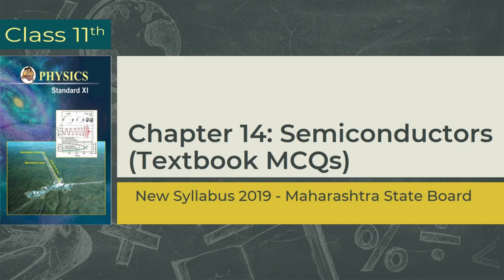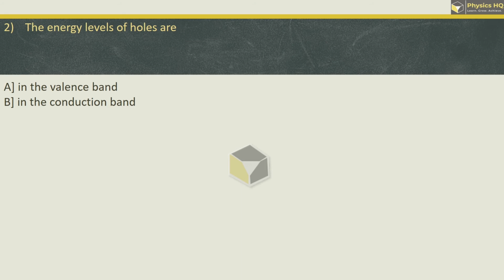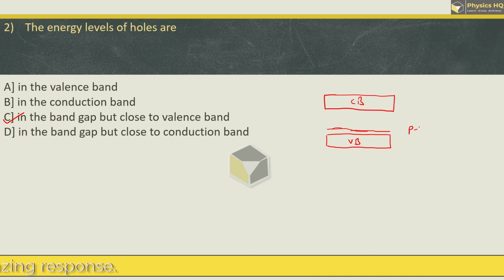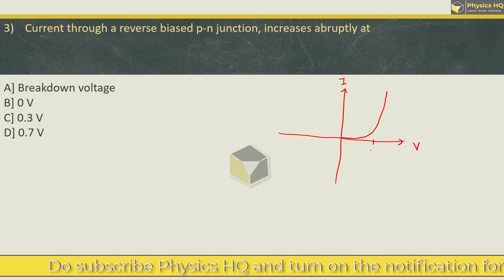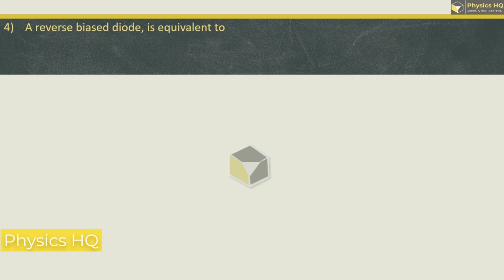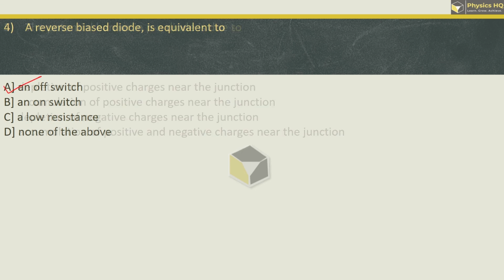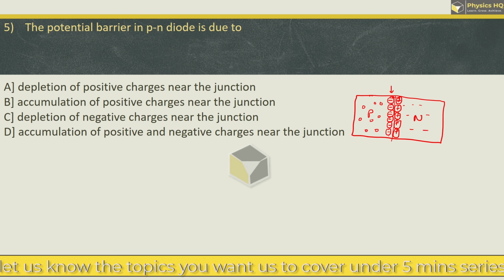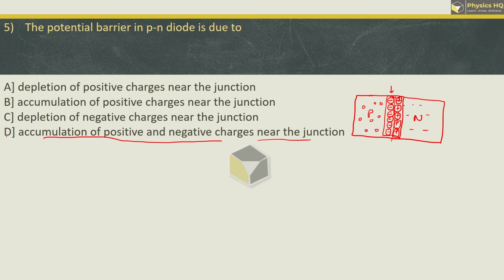Class 11th Physics | Chp 14 : Semiconductor | Textbook MCQs | Maharashtra board | PHQ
This lecture series is for solving MCQs of class XIth physics Maharashtra State Board-Revised Syllabus 2019.

In this video we have solved mcqs of Chapter 14 : Semiconductor.

Physics HQ is dedicated to all students of class XIth and class XIIth who want to learn concepts of physics and ways of solving numericals in a systematic and easy way. The  contents of this channel is intended to help students to understand concepts and sum solving techniques.This will help them to crack Maharashtra state board exams and  entrance exams like CET, NEET, JEE etc